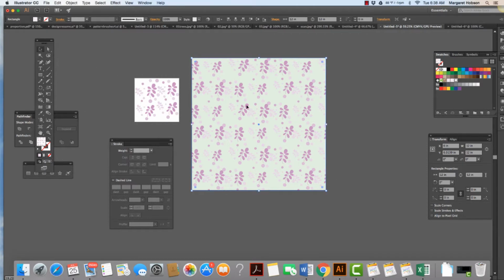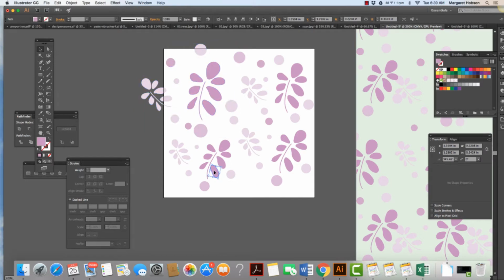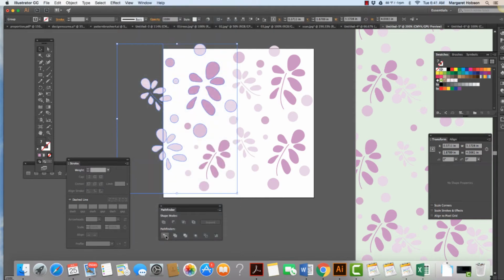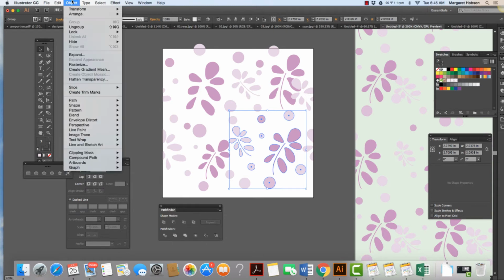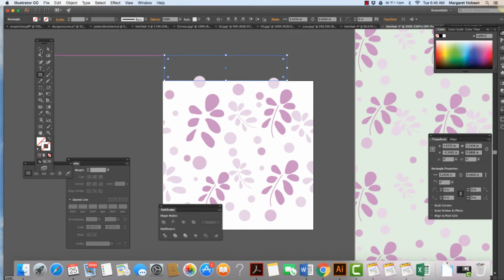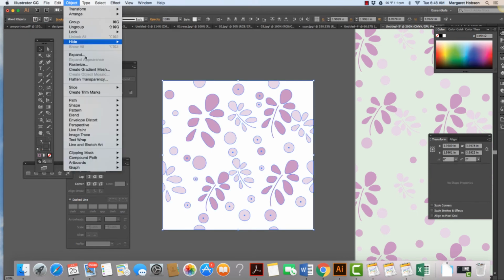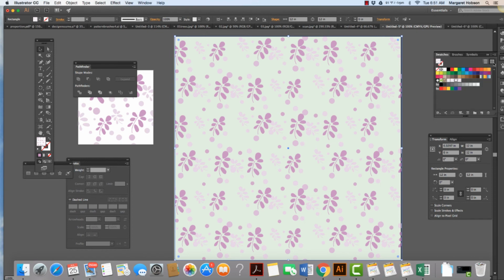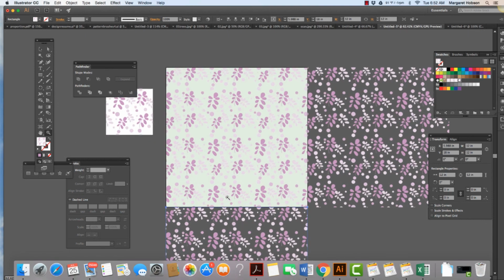Is your Pattern Design Seamless? How to Make sure....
In this video I will show you how to make sure that the vector pattern design that you are creating in Illustrator is seamless.